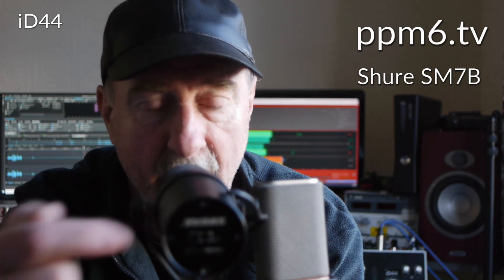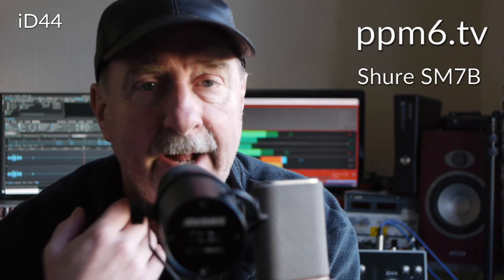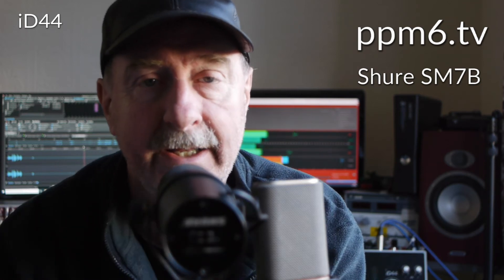Audient evo4 - are the mic amps any good? As good as iD44 preamps? Good enough for a Shure SM7B?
The evo 4 is an affordable Audient USB audio interface that promises to bring Audient quality to a new and attractive price point. But are the microphone preamplifiers in the evo 4 as good as those in the iD44, the evo4's big brother? And how will they cope with the challenge of an SM7B?  And we throw in a bit of Austrian Audio OC818 action.  Not to mention the mystery preamp, the plot thickens?
00:43  evo4 SM7B
01:10  evo4 OC818
01:24  evo4 SM7B
02:13  evo4 OC818
02:42  iD44 OC818
03:01  iD44 SM7B
03:30  iD44 OC818
04:00  iD44 SM7B
04:42  Mystery preamp and SM7B